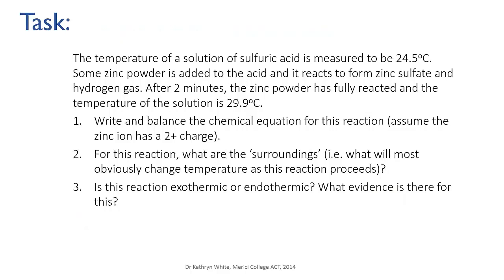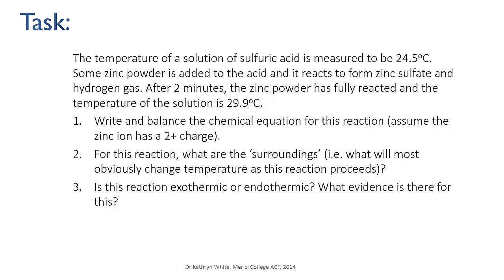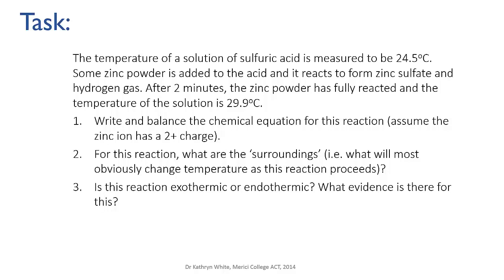Questions: Endo and exothermic reactions | meriSTEM